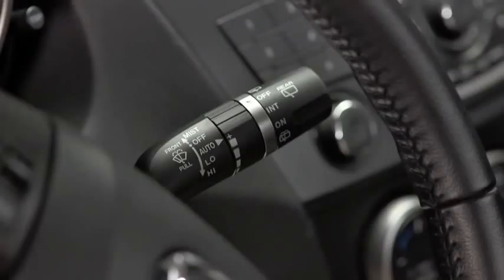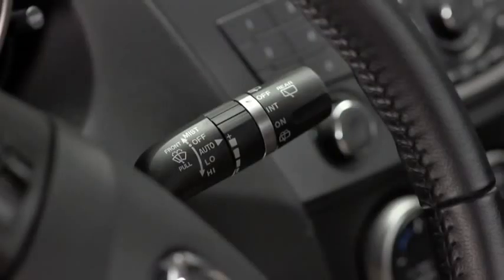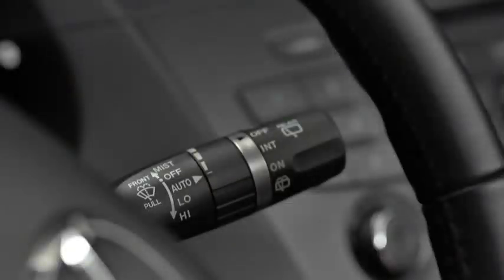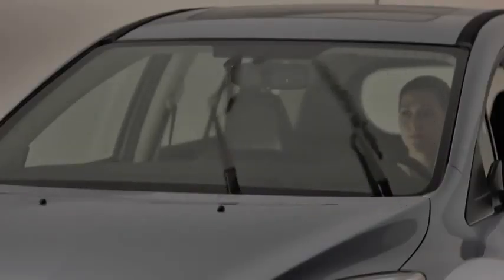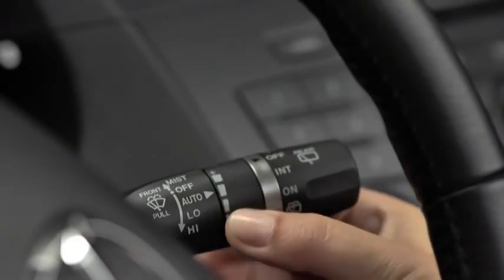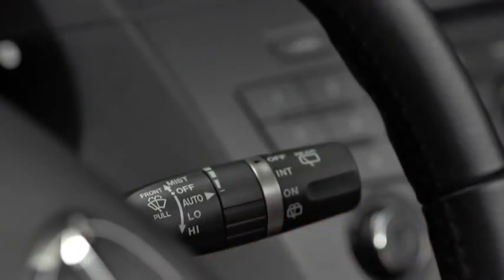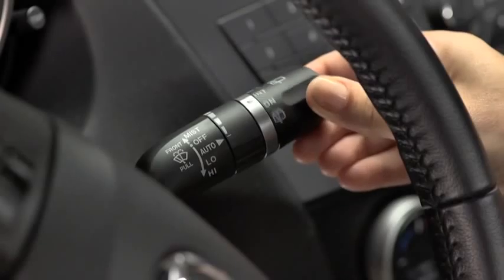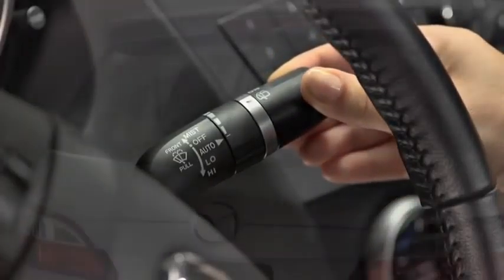2013 Mazda5 — Wipers Washers Rain Sensing Mazda USA